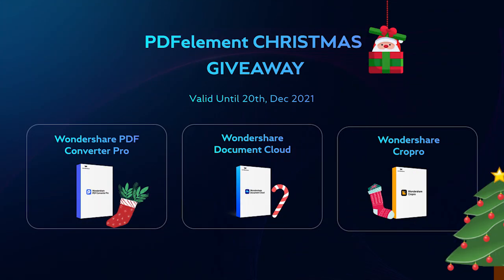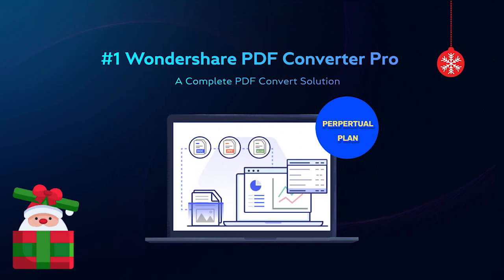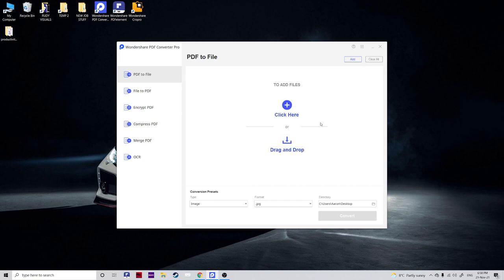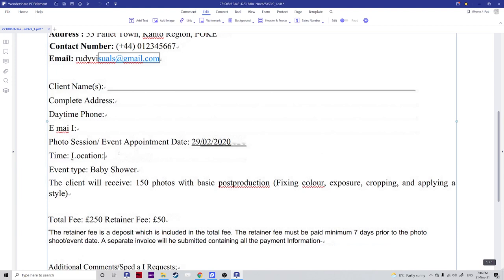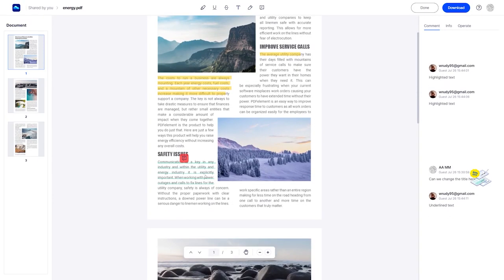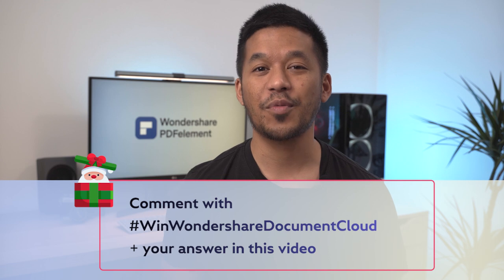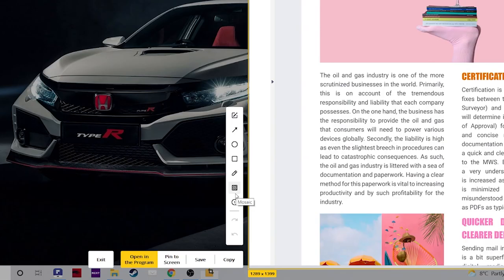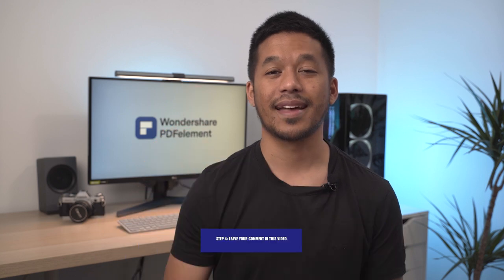Huge Giveaway 2021| Get Christmas Gift Now| PDFelement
Each answer was hidden in the video. Watch the whole video, you also have a chance to win all of Christmas gifts. BE ACTIVE!

Closes 12/21
*winner will be announced the following day
*Winners will be selected with a randomizer!
We will be contacting the 10 winners by replying to your comment.

⌚ Timestamps
0:00 Introduction
0:35 Make a brief of Christmas gifts list
1:42 Christmas gift-Wondershare PDF Converter Pro ( Simply answer to win )
4:42 Christmas gift-Wondershare Document Cloud ( Simply answer to win )
5:50 Christmas gift-Wondershare Cropro  ( Simply answer to win )
8:05 Giveaway 2021 rules and wrap up